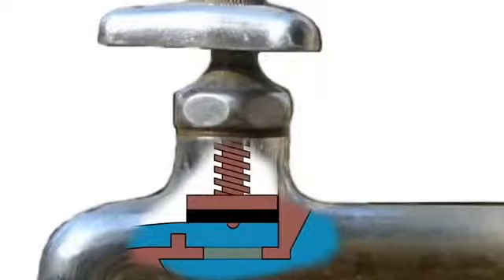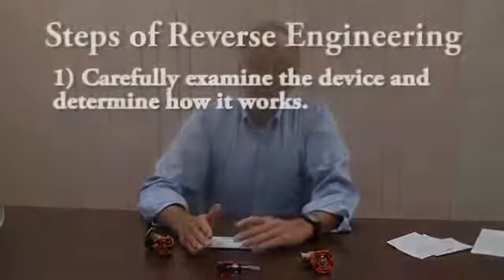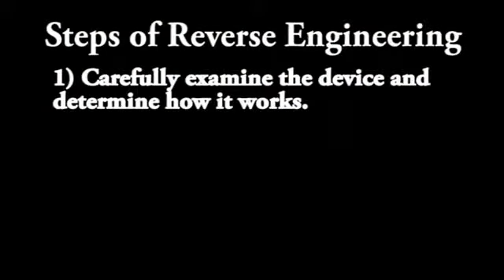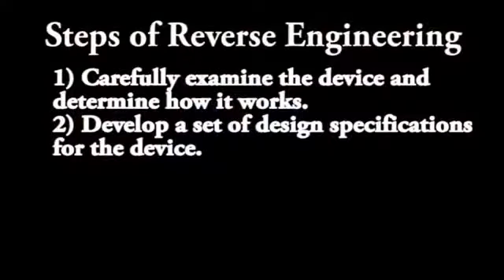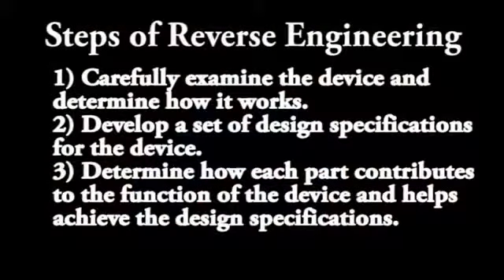Reverse Engineering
Professor Allen Hoffman explains the concept of reverse engineering and the motives behind it.